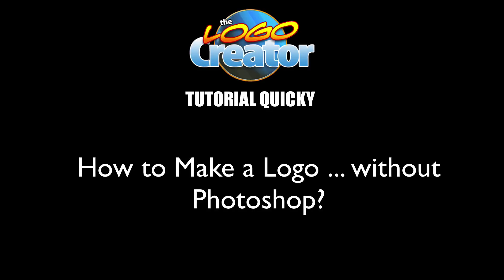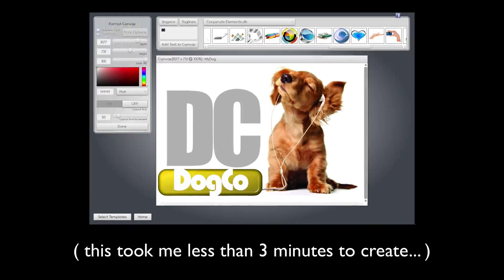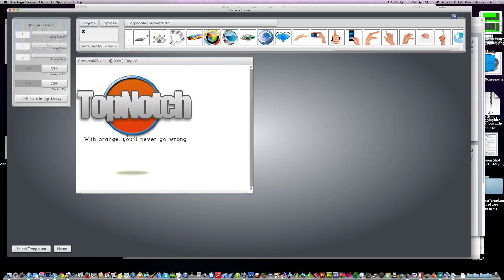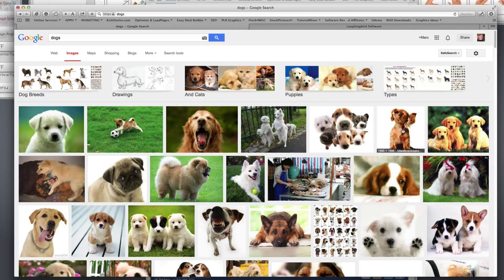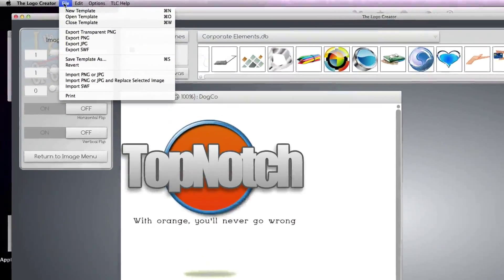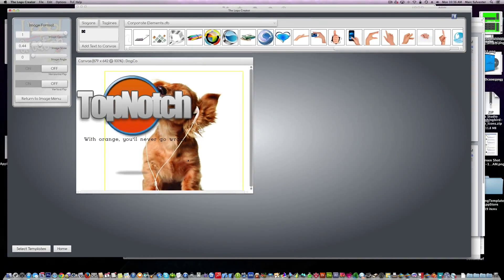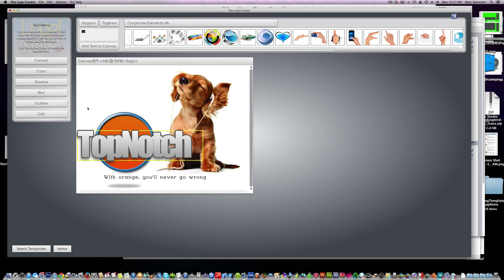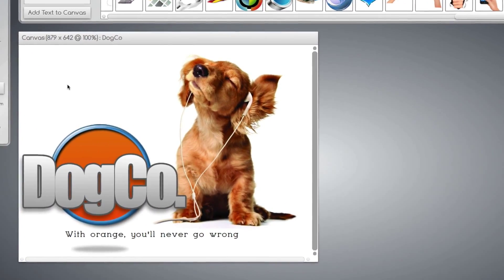How to Make a Logo Without Photoshop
This tutorial will show you how to make a logo - without Photoshop.

Hi everybody.

Today on Facebook, somebody posted that they need to know how to make a logo with The Logo Creator if the software didn’t contain any images that pertained to the business

So I made this video to show you how to make a logo …without Photoshop… using the power of The Logo Creator and Good ol’ Google images

the first step is to find an image you want to use.
If you need a puppy for your logo, but can’t find an image of a dog in the software - hop on to Google and click the images tab.

search for “puppy on white background” for example

I recommend finding “.png” images to use. You can search for something like “puppy on white background.png” to make it easy

Once you find - buy or download the image you need ...please don’t steal any of the images for your logo, we don’t want you to get into any trouble

Open up The Logo Creator and import your image using the File ; Import menu option!

It’s easy. Watch the video above. It’ll teach you how to create a logo in just a few minutes.

For more information on how to make a logo - visit The Logo Creator's